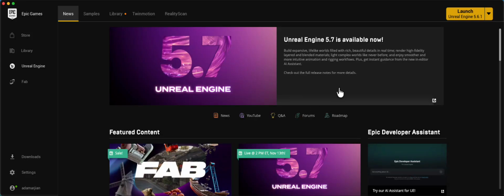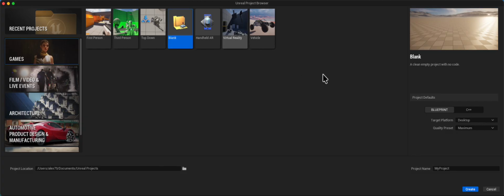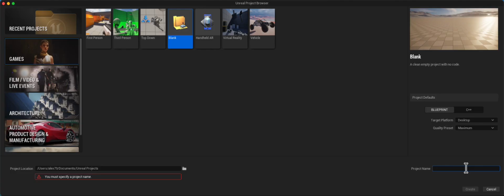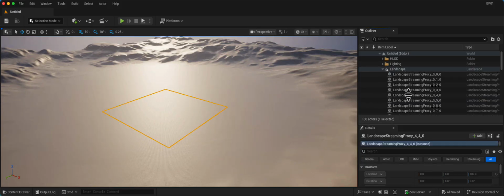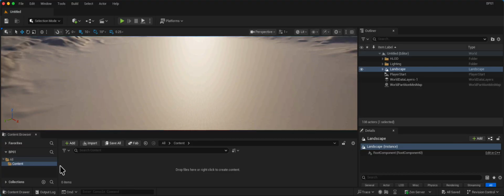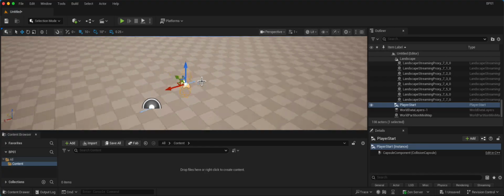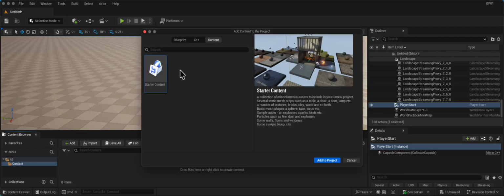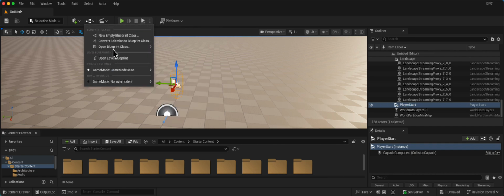01 Blueprints Project Setup